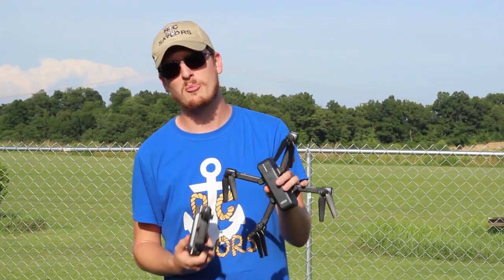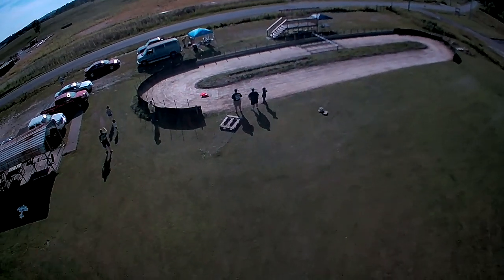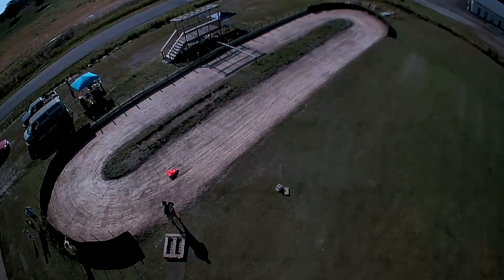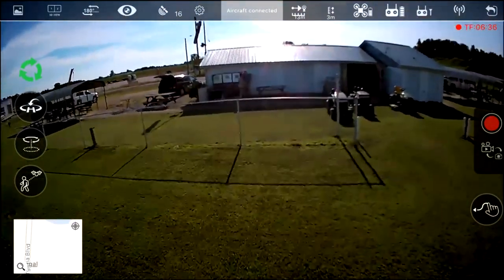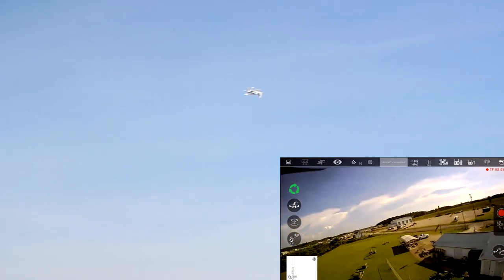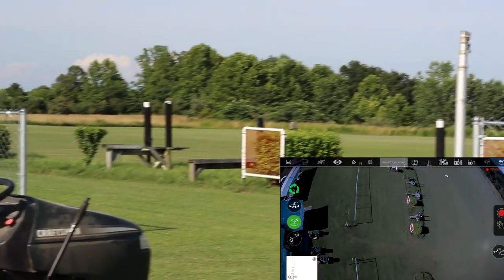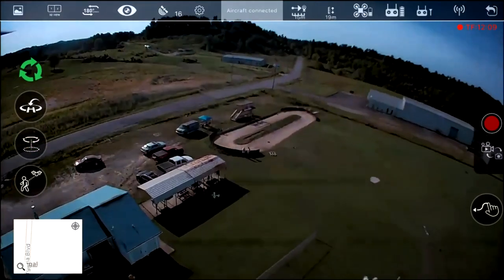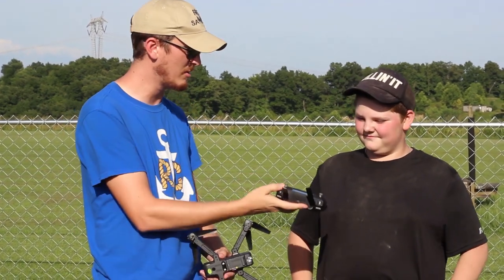NEW GPS DRONE - MJX X103W - TheRcSaylors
MJX is usually  brand name we can count on.  The MJX X103W is a GPS drone with brushed motors.  Is there really still a market for this type of drone?

Support TheRcSaylors

This video was filmed at Tri State Model Flyers Field at their Death Valley Raceway Track.